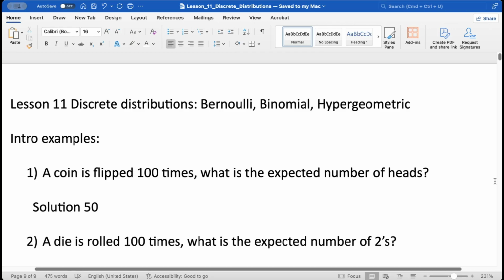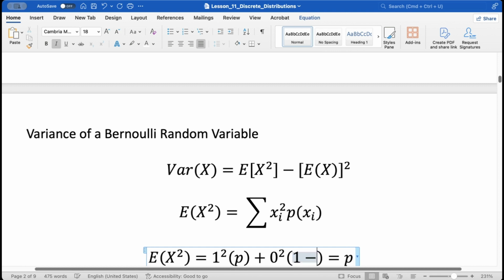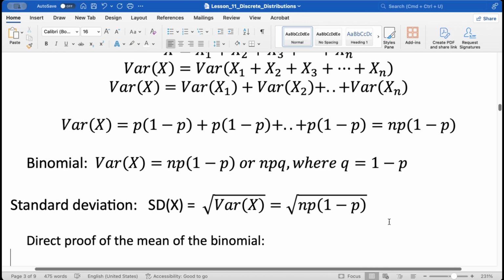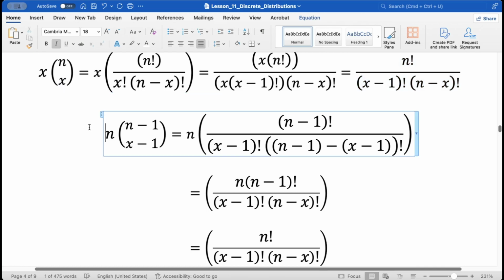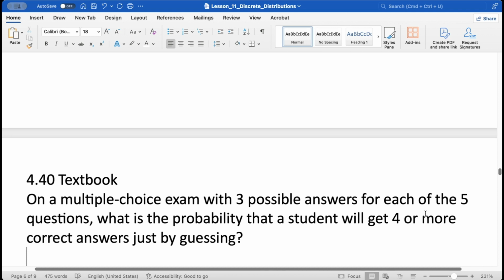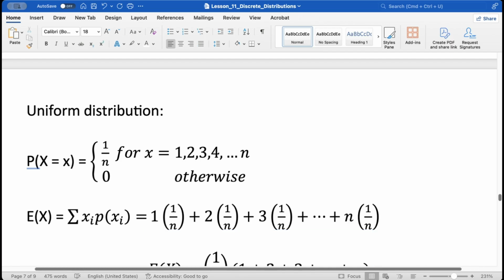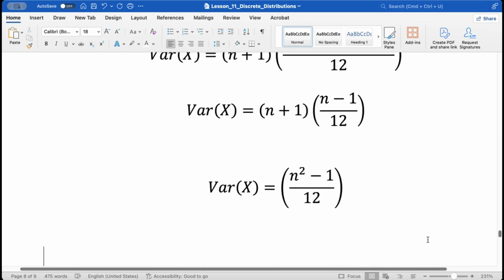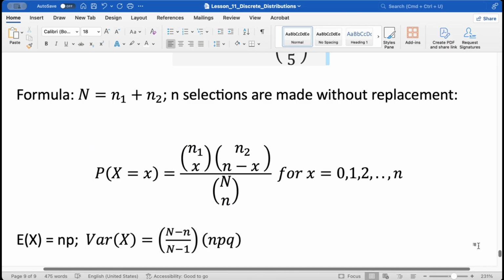L11 June 9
Discrete Distributions
Bernoulli, Binomial and Hypergeometric